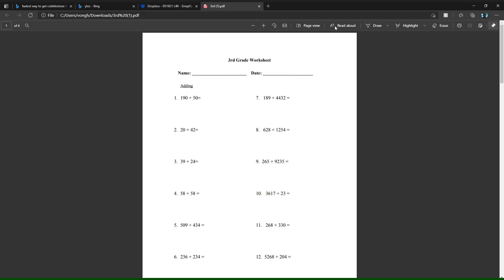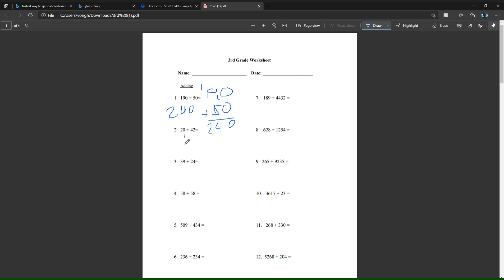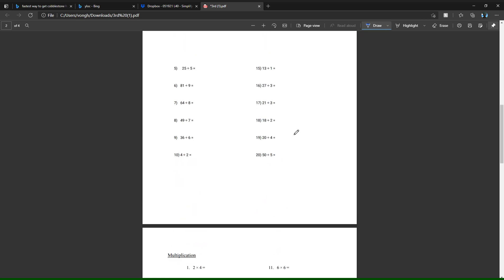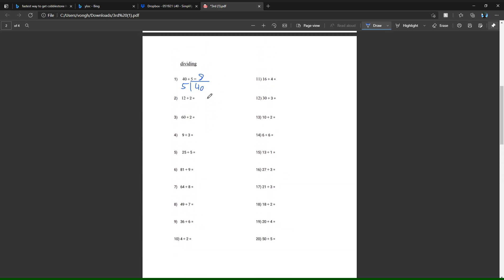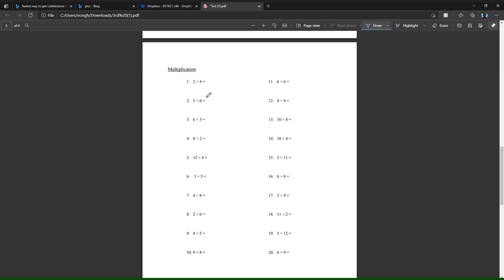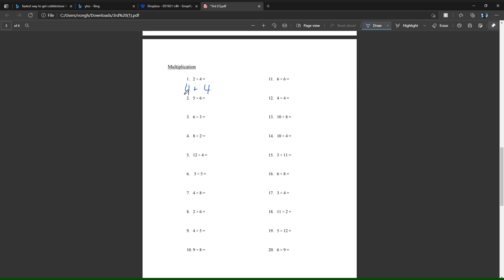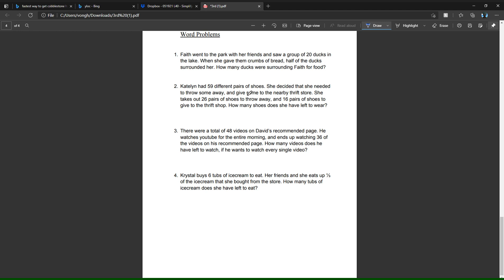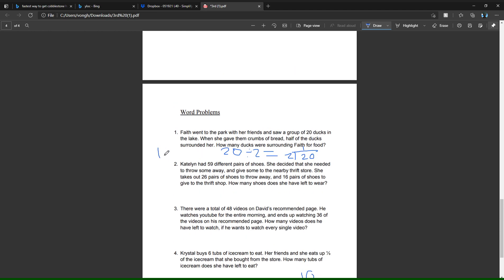3rd Grade Math | Lesson 40 #2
Tutor: Hayden Vong